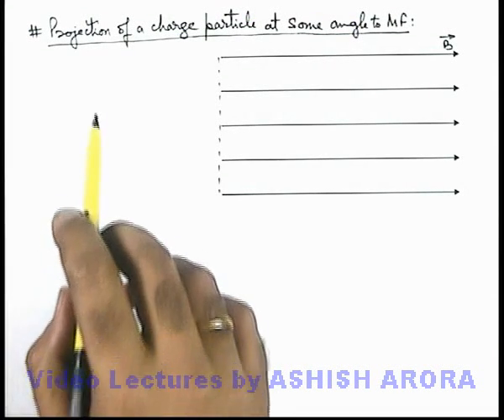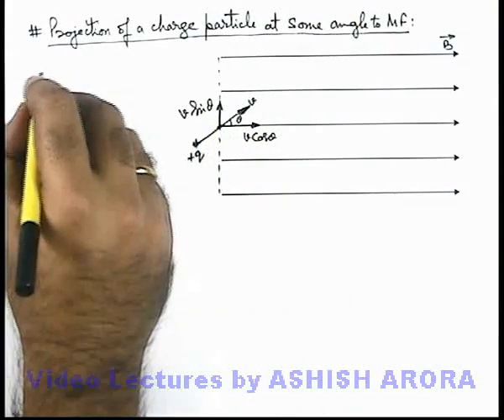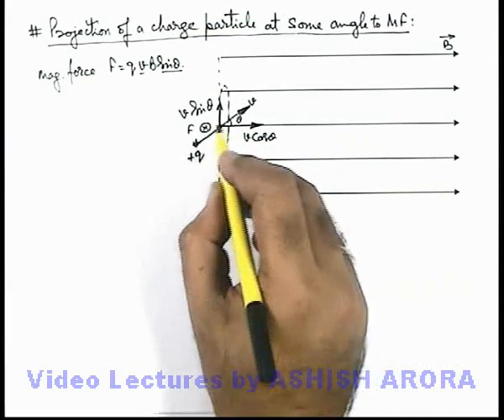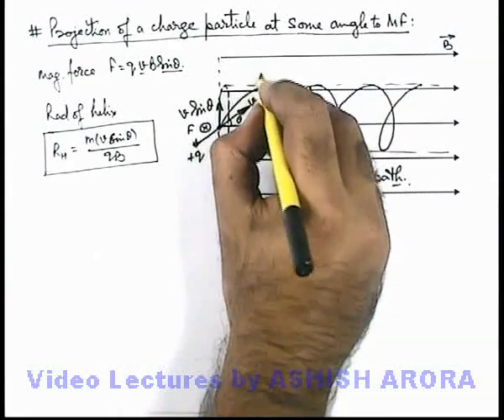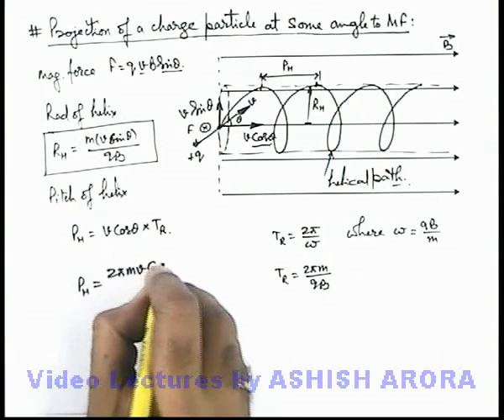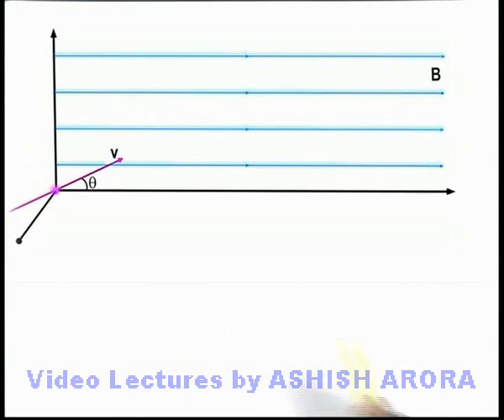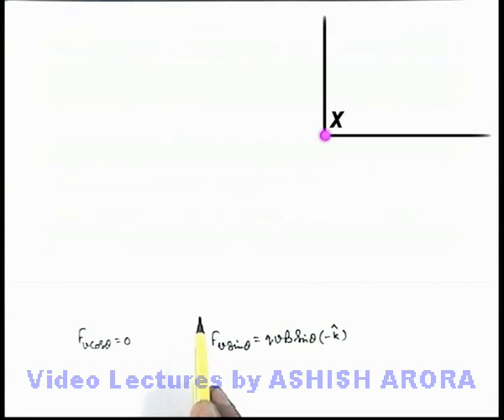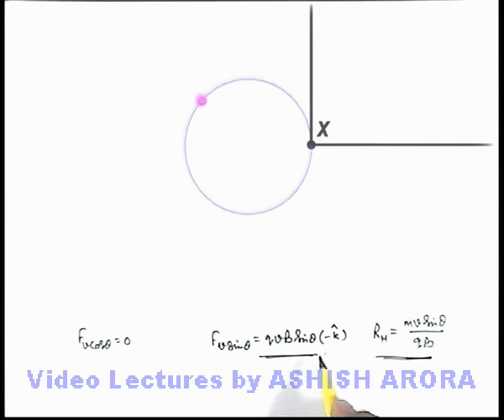Class 12 Physics | #7 Projection of a Charge Particle at Some Angle to Magnetic Field | JEE & NEET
PG Concept Video | Magnetic Force on Moving Charge | Projection of a Charge Particle at Some Angle to Magnetic Field by Ashish Arora